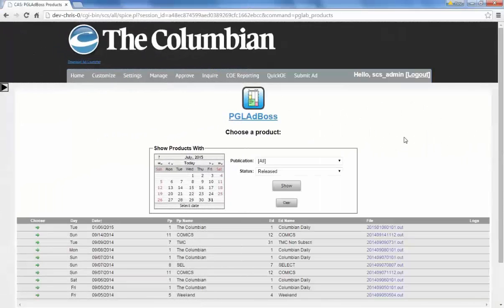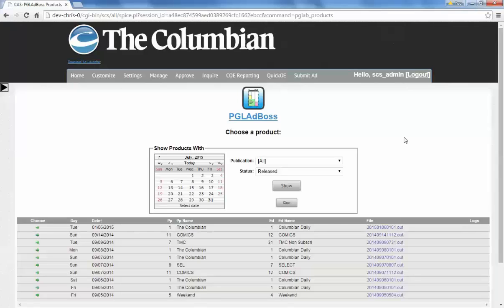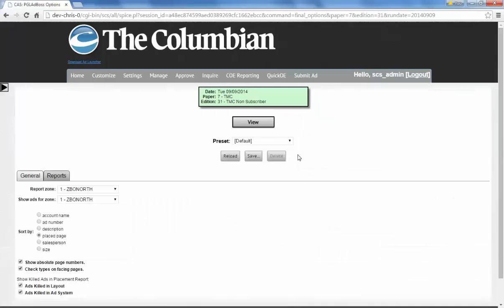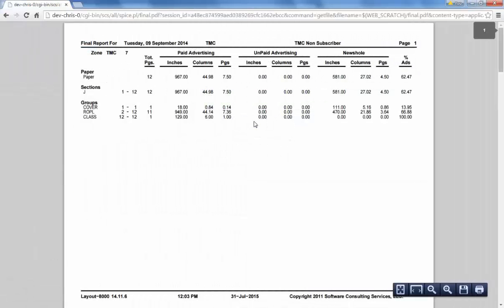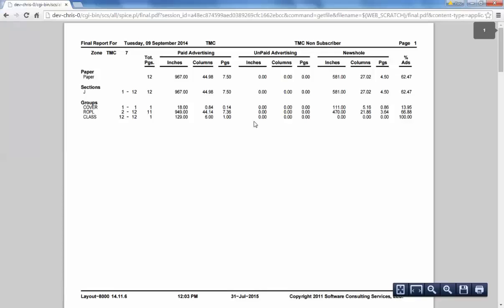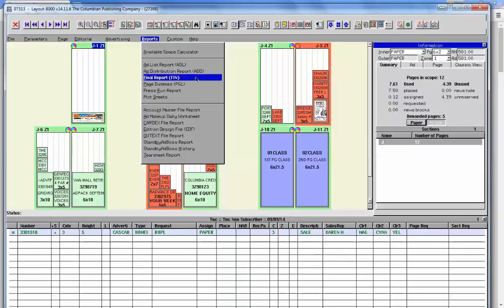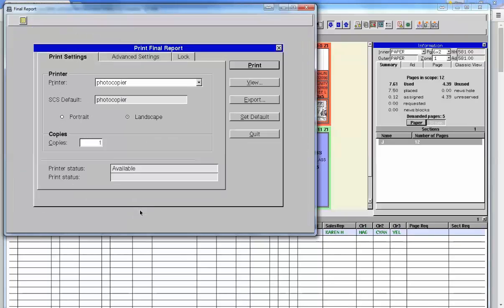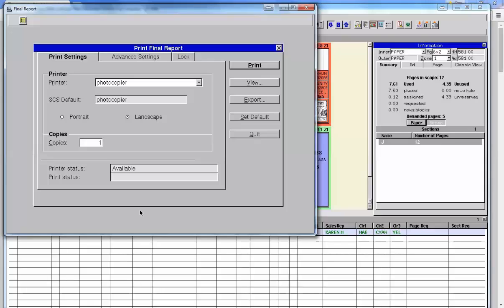Final Report v15 - Full Version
Layout-8000 version 15 features self-service page dummies (PGL) and Final reports which can be accessed by anyone with a web browser, whether they are at their desk or on a mobile device.